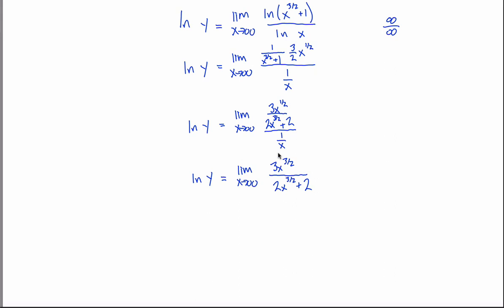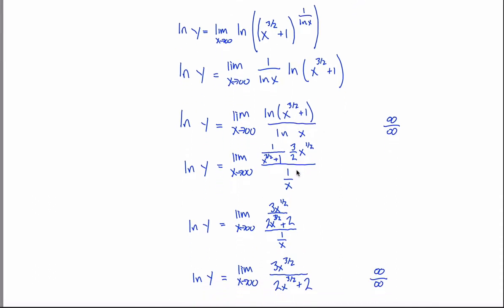Hard L'Hospital's rule example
Written Problem 2 - Math 252 - Fall 20 (v2)